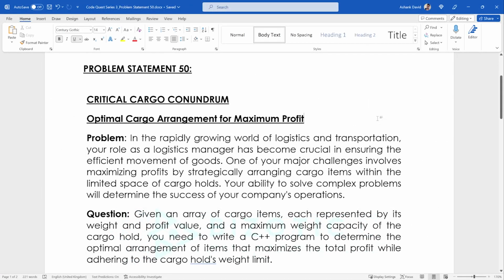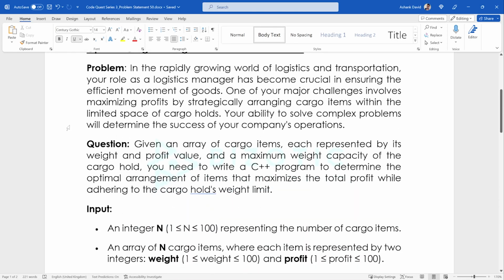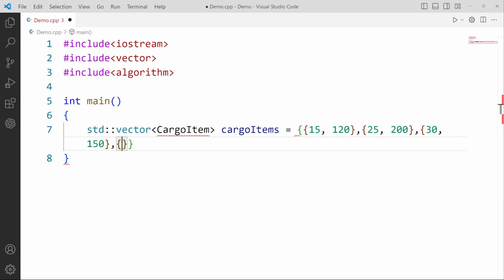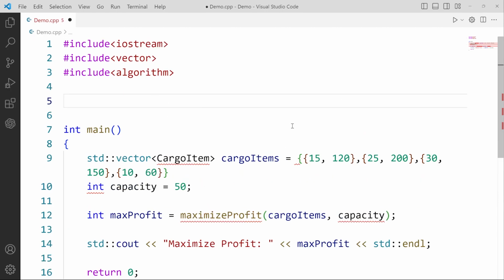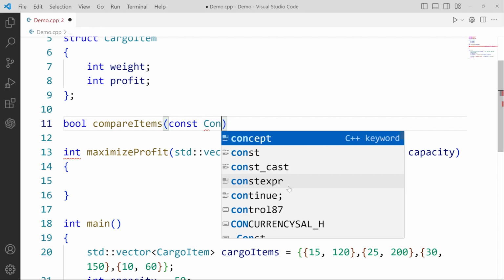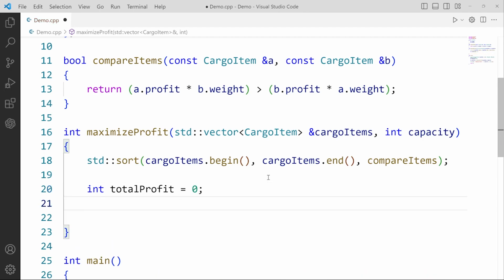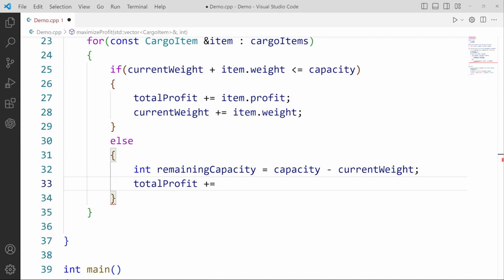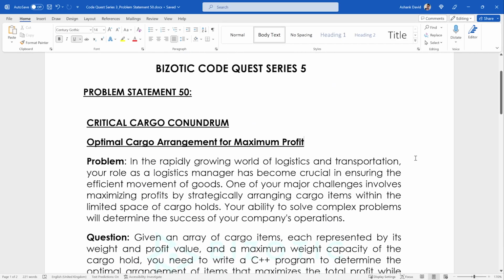Bizotic Code Quest Series 5 - Problem Statement 50 - Critical Cargo Conundrum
Detailed Explanation and Solution for Bizotic Code Quest Series 5 - Problem Statement 50 - Critical Cargo Conundrum